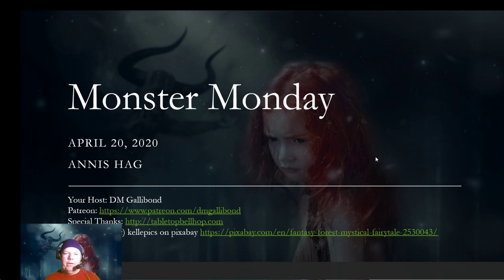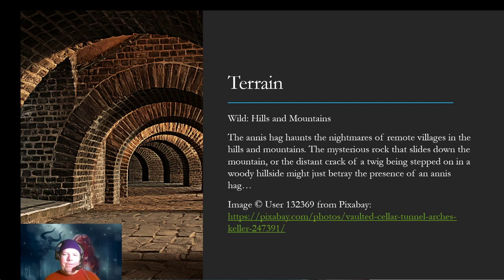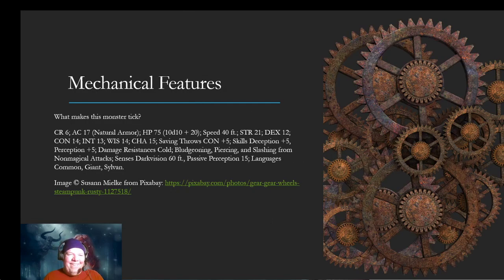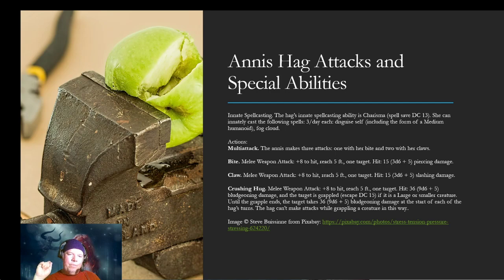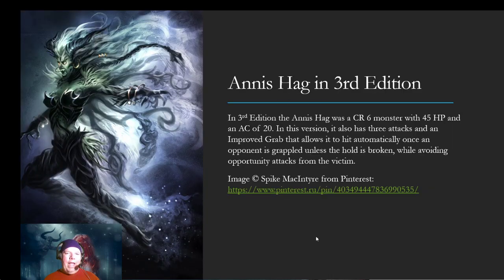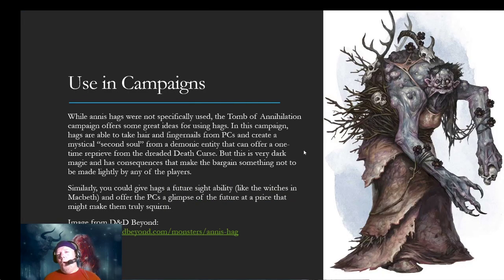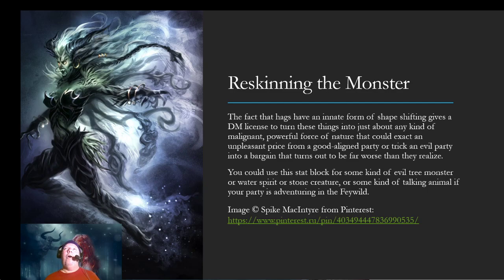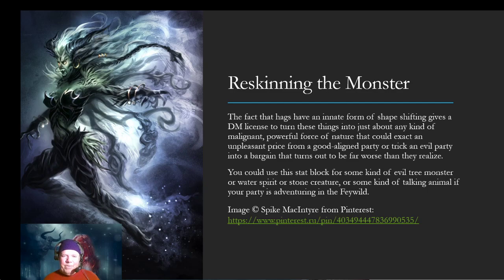Monster Monday - Annis Hag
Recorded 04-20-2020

Learn all about the annis hag from D&D. We'll discuss its abilities, evolution through the different editions of the game, and how you can use it in campaigns. We'll even talk about reskinning the monster to make it something unique and interesting for your players.

0:00 Prestream Table Talk/Sound Check
3:08 Monster Monday Introduction
3:50 Annis Hag Description
5:35 Annis Hag Lore
6:32 Creature Type - Fey
7:53 Terrain of the Annis Hag
8:26 Flavor Features of the Monster
10:12 Mechanical Features of the Annis Hag
11:20 Attacks and Special Abilities
13:50 Annis Hags in 2e
14:47 Annis Hags in 3e
16:00 Use in Campaigns
20:25 Reskinning Annis Hags
23:09 Wrap-up and Outro